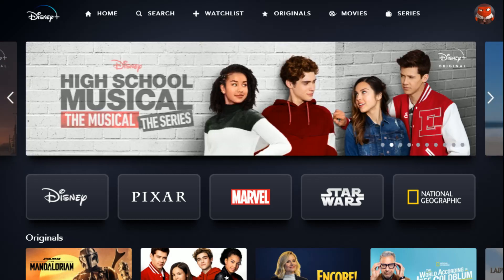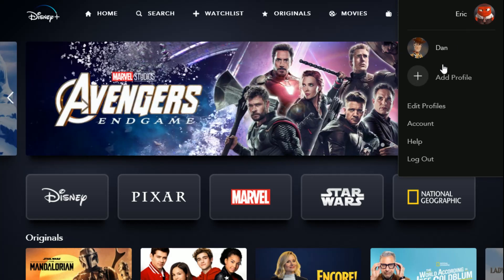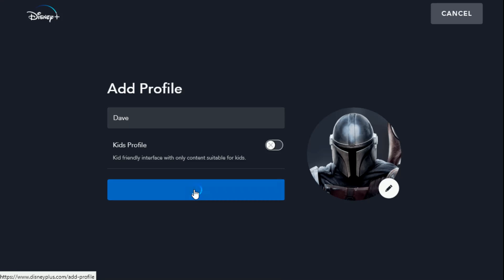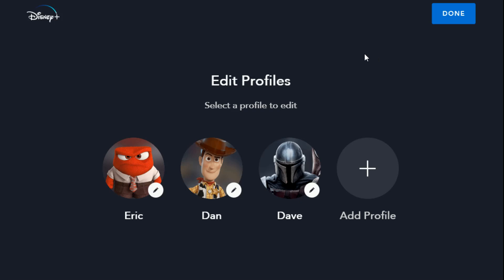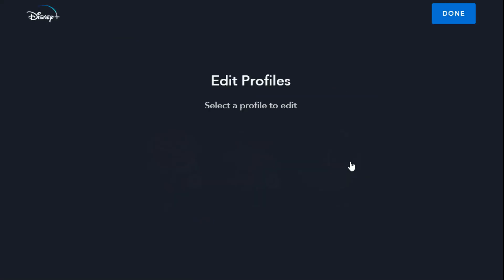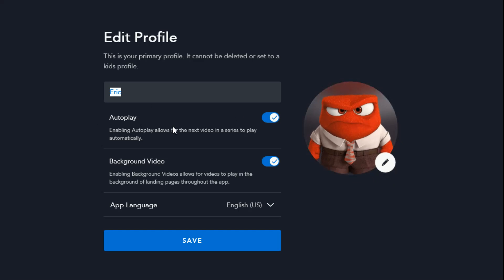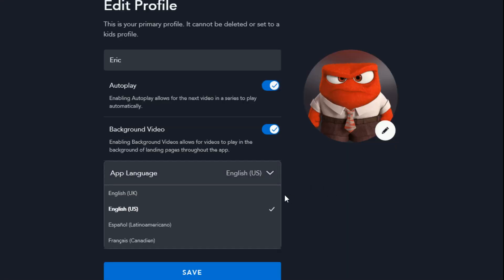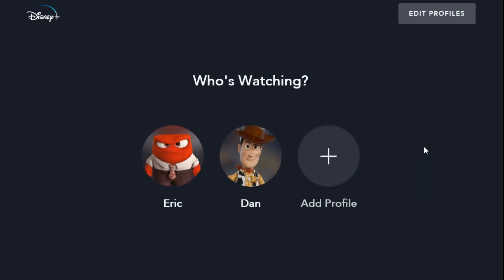Disney Plus How To Add Profile Delete Profile Manage Profiles - Disney Plus How Many Profiles?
Disney Plus How To Add Profile Delete Profile Manage Profiles - Disney Plus How Many Profiles? How To Change Profile Icon Image? How To Change Profile Name?

Disney Plus Step by step instructions, Guide, Tutorial on how to manage account profiles, add prodile, delete profile, turn on off autoplay, turn on off background video, turn on off kids mode, change profile language, change prodile name, chance profile picture?